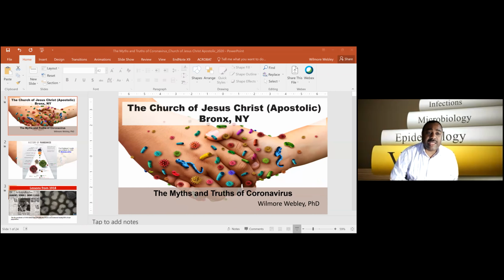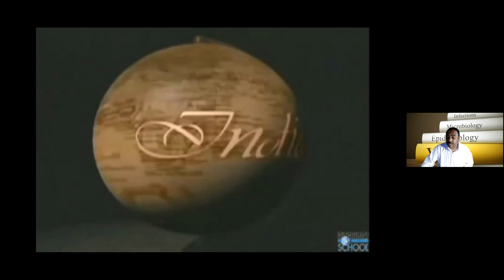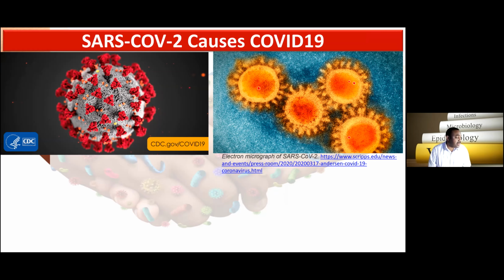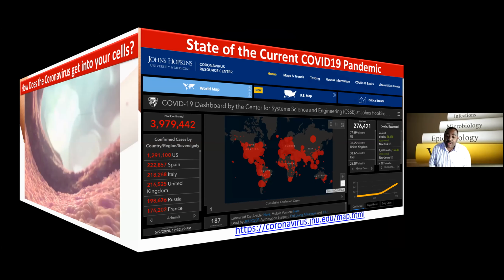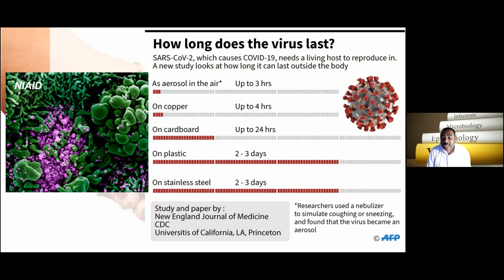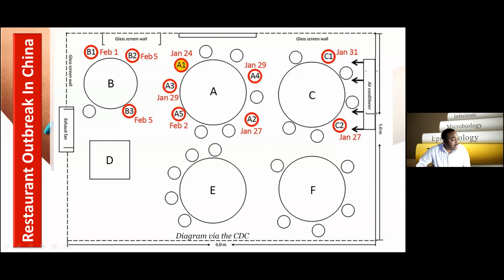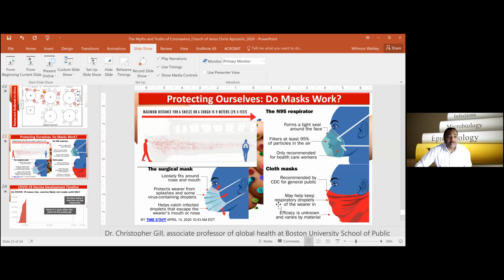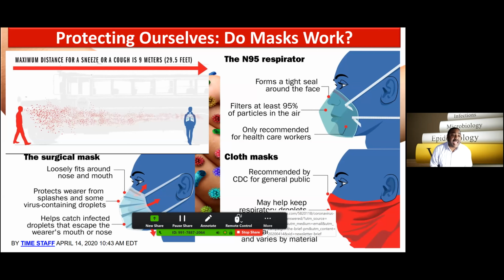The Myths and Truths of Coronavirus with Dr. Wilmore Webley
The Church of Jesus Christ Apostolic (Bronx, NY) hosted an information session via Zoom covering the coronavirus.

If you missed the wonderful session on May 9th, watch to see Dr. Webley's in depth presentation on the coronavirus and his answers to many commonly asked questions.